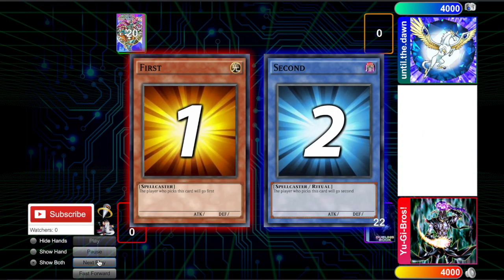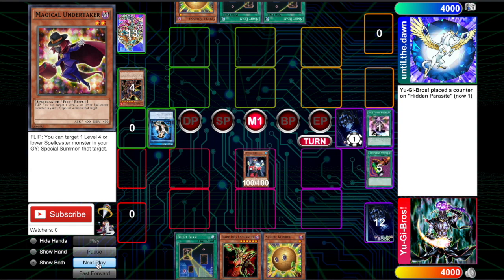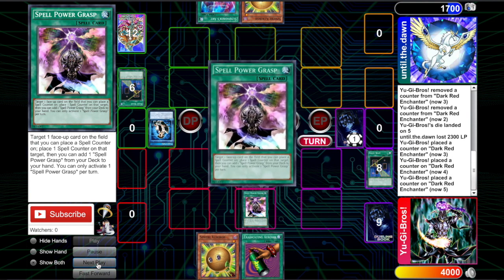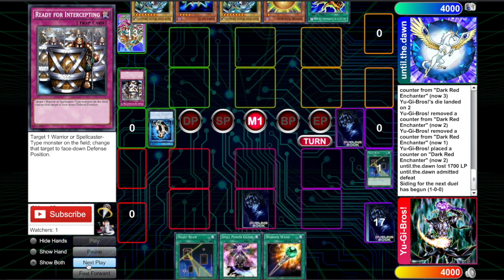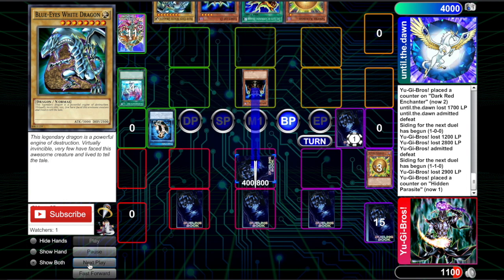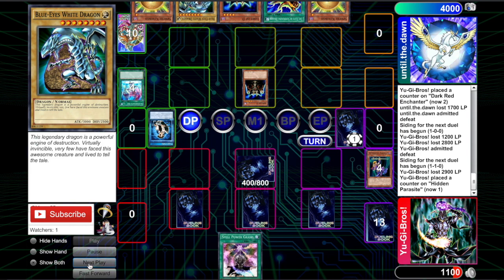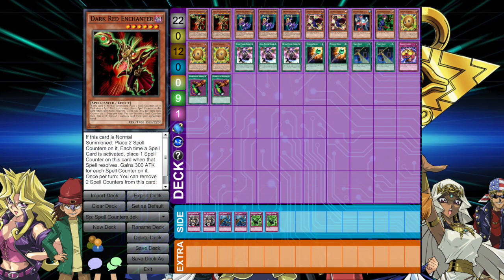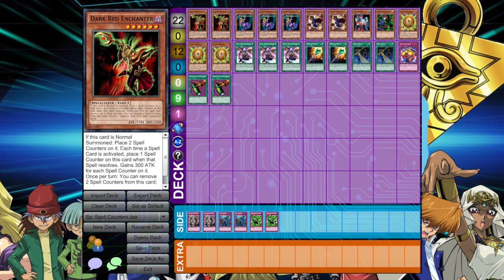DRE's Apprentice (Spellcasters) Vs. Blue-Eyes [The Spell Counter Problem] (Yu-Gi-Oh! Speed Duels)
Remember to Comment, 'Like', & Subscribe as always guys, click that Notification Bell to get all our latest updates, and check out our channel for more of our awesome Speed Duel content!!!

YuGiBros YuGiOh SpeedDuel DuelLinks Yu-Gi-Oh!